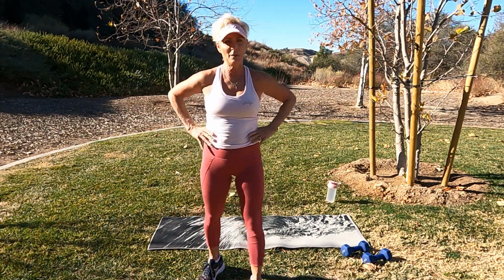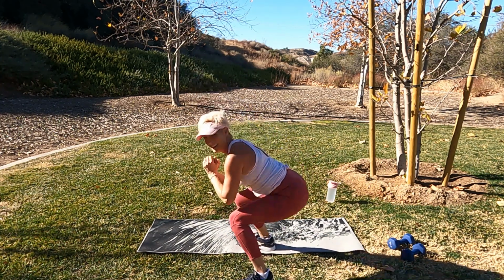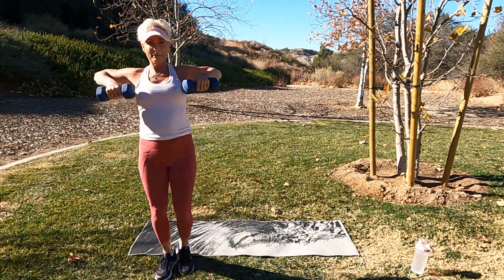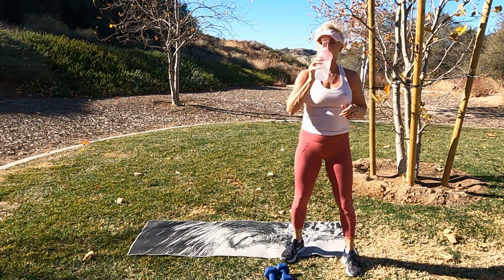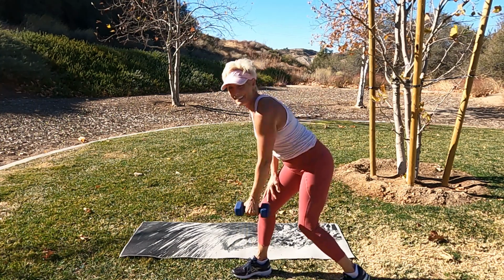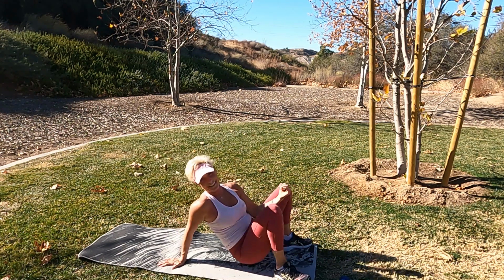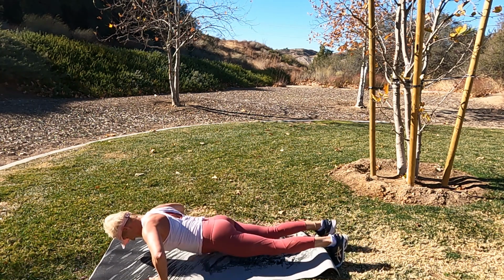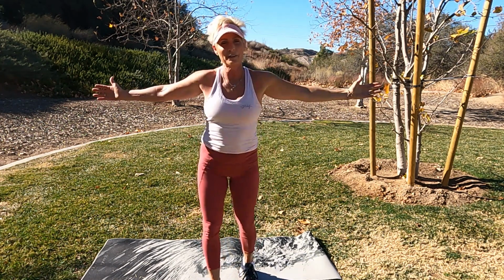Strength Combo Workout| 45 Minute| Full Body Intensity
It is Strength Combo Day!  In this 45 minute workout we will be combining two exercises and work on executing them together in some creative and challenging way!  Each set of these strength exercises will be performed for a full minute.   You will be using dumbbells for some of the exercises as an option, or use body weight.  I chose a heavy set of weight to use throughout the entire training session (10 lbs).  You will feel legs, arms and core highlighted through the entire 45 minutes and I hope this Combo Day Workout gives your body an extra boost of intensity.  I thought it was fun and I am excited to have you join me!  If it is a nice day, take me outside for an outdoor workout.

YOU can be ANYWHERE and WE can BE together!
I have enjoyed inspiring others to connect to health and fitness in a fun and positive way.  My form focused and user friendly approach has a way of instilling strength, endurance and mind/body unity.  My fitness focus does not just live and stay in just my at-home workouts.  I have created a lifestyle that embraces and brings physical challenges, long distance endurance and mental strength to the outdoors.  I have ran full marathons, half marathons, some triathlons, and hiked Mount Whitney 19 times. This brings long term commitment to my own personal development and determination.  By creating this active life, I am always trying to inspire those around me; that they too can accomplish anything they set their minds to.

•❤️• And after you have suffered a little while, the God of all grace, who has called you to his eternal glory in Christ, will himself restore, confirm, strengthen, and establish you.  1 Peter 5:10